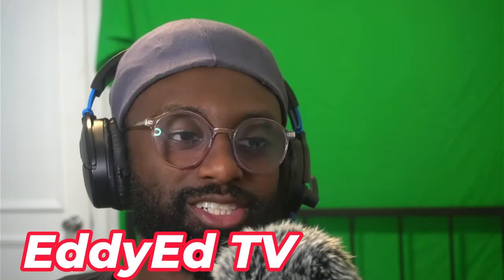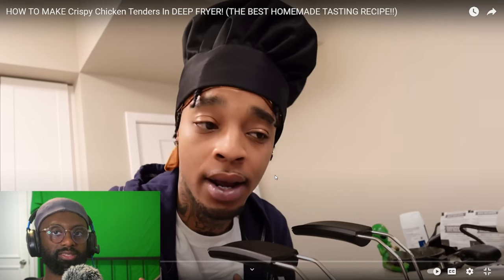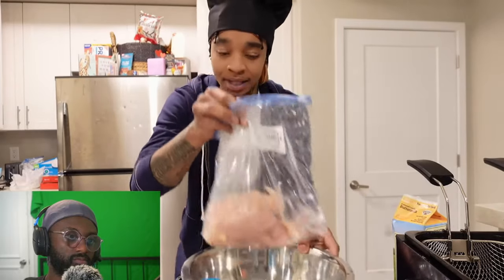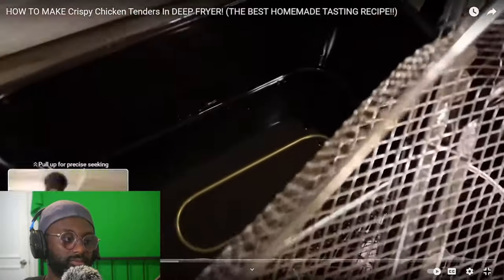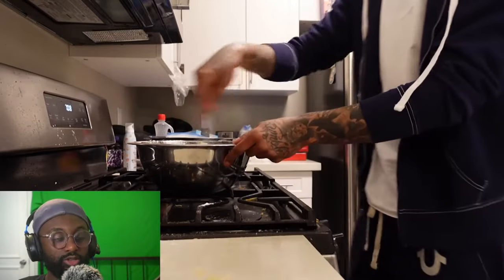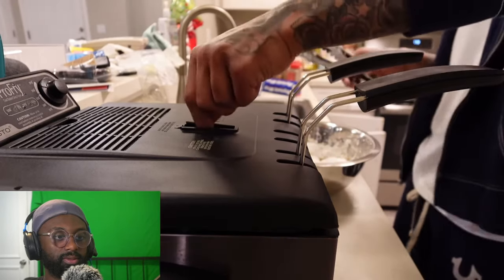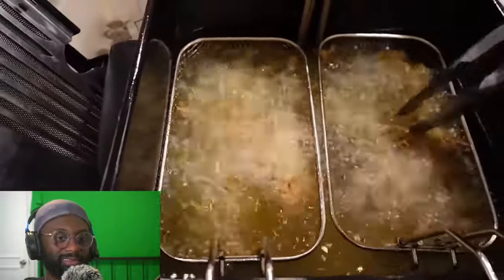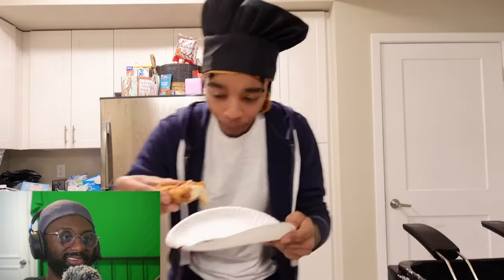How To Deep Fried Chicken Tenders! "Are They Good" | Reaction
Flightreacts Cooks Deep Fried Chicken Tenders! "They Look Good", I would say. I think he needs to find a tender sauce to sauce them. Maybe a sweet and spicy sauce to cote them in and then have ranch as the dipping sauce.